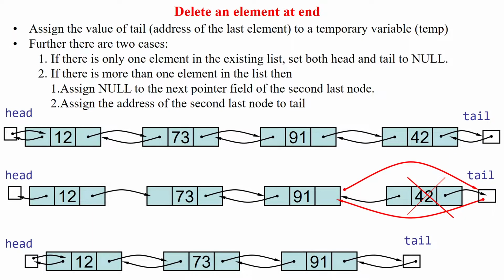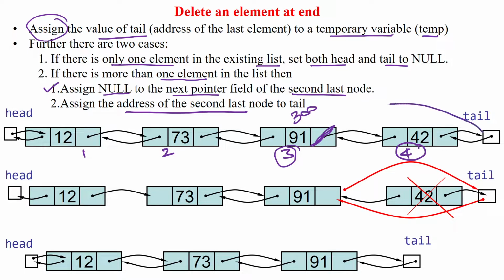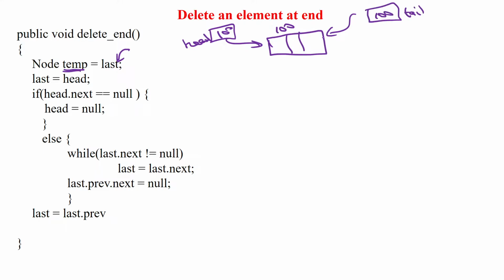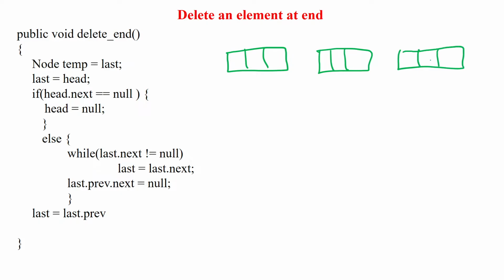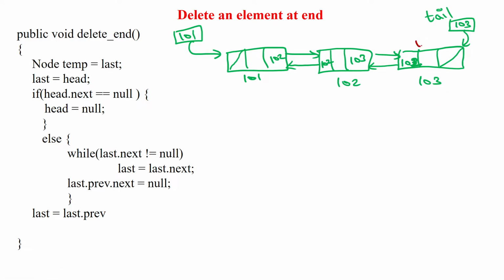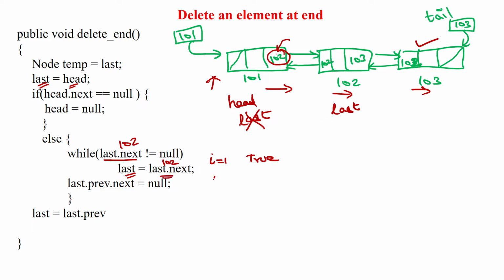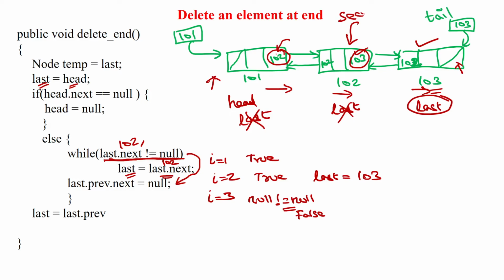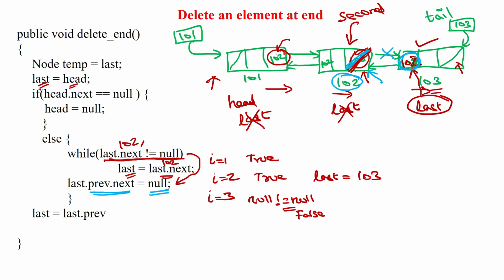16 Doubly Linked List Delete the node at end of the list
Delete a node at end of Doubly Linked List